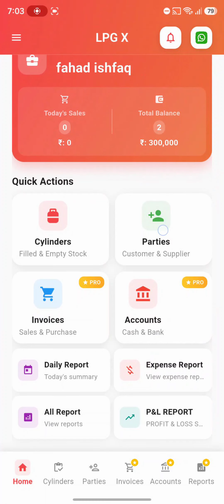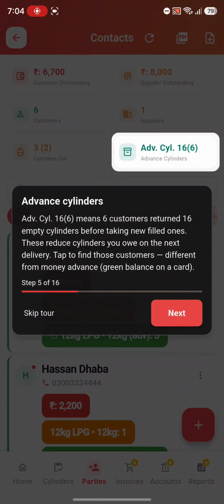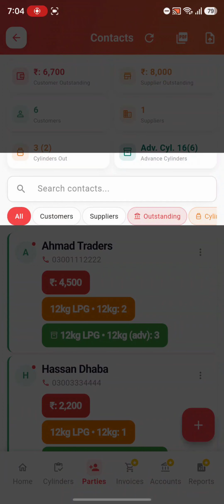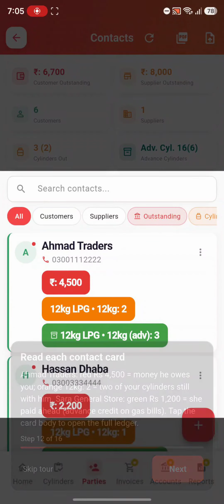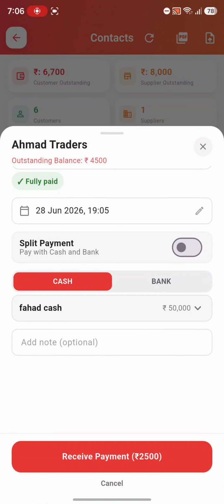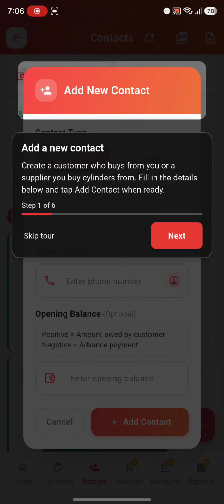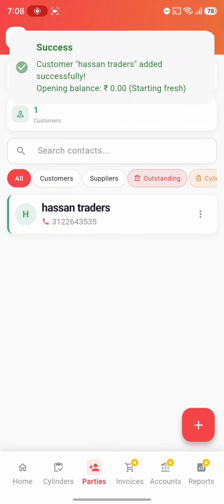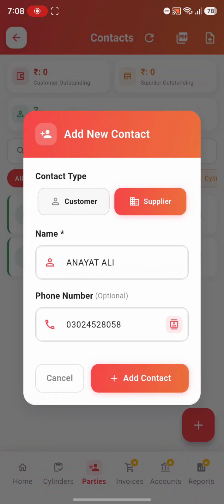LPG X Tutorial #4: Managing Parties — Customers, Suppliers & Payments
Welcome back to LPG X 👋

In this tutorial, you'll learn how to manage your customers and suppliers using the Parties module in LPG X — including outstanding balances, payments, cylinder tracking, and adding new contacts.

This is Tutorial #4 in our LPG X series. Catch up on onboarding, accounts, and cylinder setup in our earlier videos!

📌 What you'll learn in this video:
✔ Understanding the Parties dashboard and summary cards
✔ Reviewing customer & supplier outstanding balances
✔ Tracking cylinders out and advance cylinders
✔ Using search, filters & contact action icons
✔ Reading contact cards and balance details
✔ Receiving payments and using swipe actions
✔ Adding a new contact (manually or from phone contacts)
✔ Adding suppliers from your phone contacts

📱 LPG X helps you manage:
- LPG cylinder sales & purchases
- Customer & supplier records and ledgers
- Cash & bank accounts
- Business expenses & categories
- Daily reports and profit & loss tracking

Thank you for choosing LPG X!